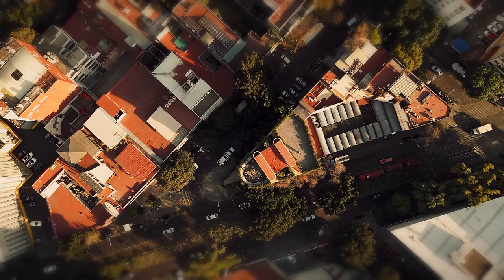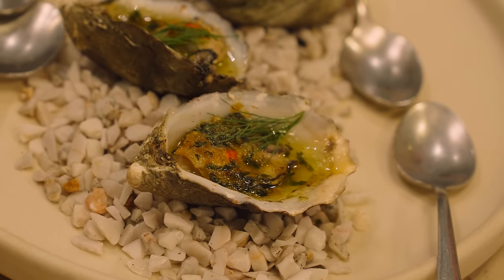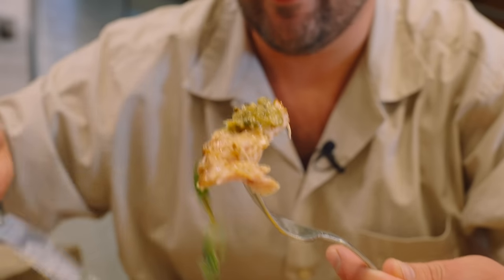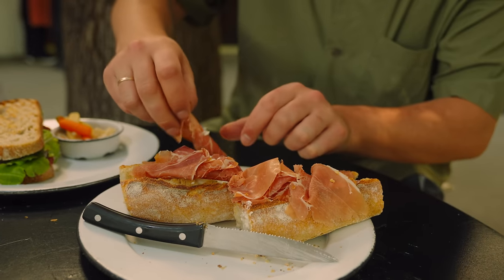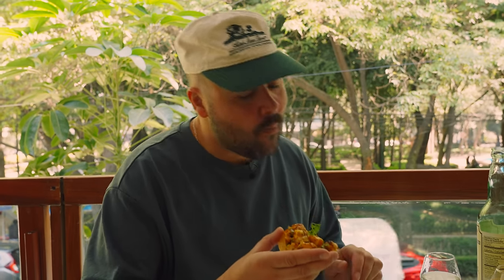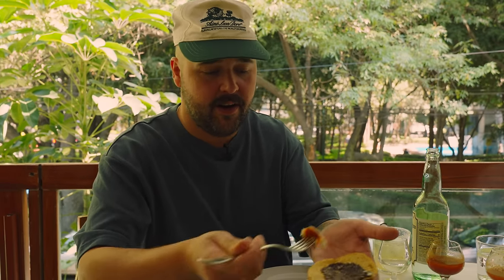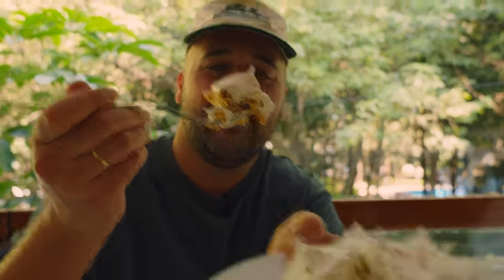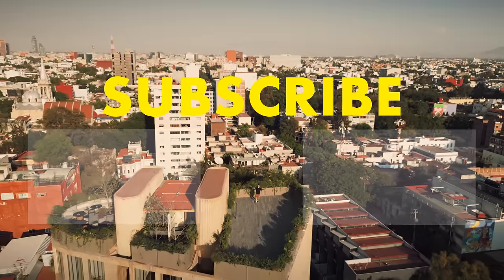BEST FOOD TOUR OF MEXICO CITY PT. 2 🌮🇲🇽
In part 2 of his exploration of Mexico City's culinary delights, Laurent Dagenais dives deeper into the heart of this gastronomic mecca. Prepare to be captivated as Laurent uncovers hidden gems and local favorites, from traditional family-run eateries to bustling arenas serving up authentic regional specialties alongside the excitement of Mexican wrestling. With each bite, he discovers the rich history and cultural significance behind every dish, showcasing the diverse flavours that define Mexican cuisine. Join Laurent on this delectable journey as he continues to unravel the culinary secrets of Mexico City, including visits to the acclaimed Jenni’s Quesadilla, the innovative Marmota, the seafood haven Entremar, and the delightful bakery Panaderia Rosetta!